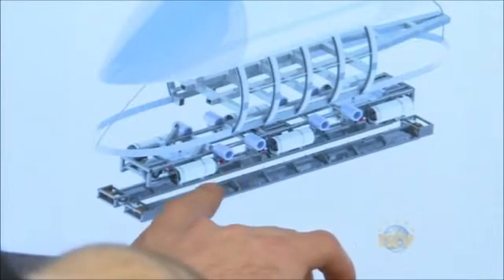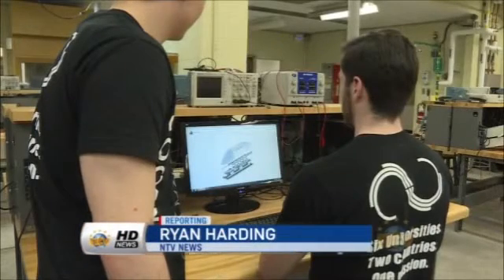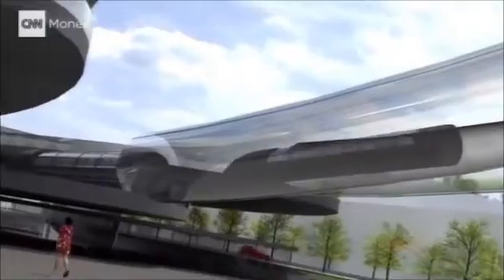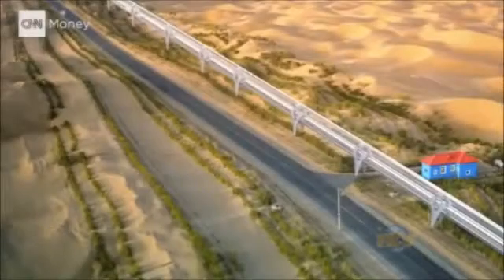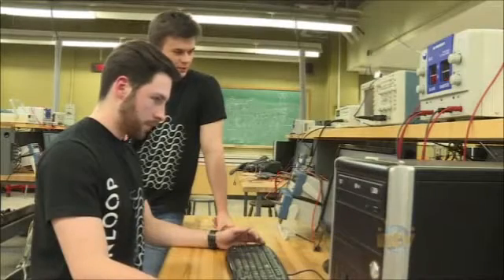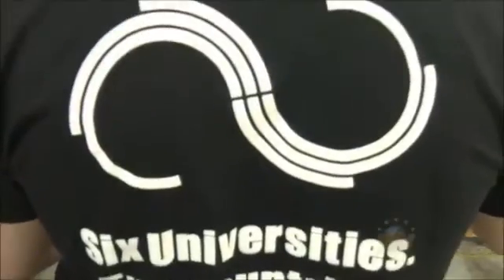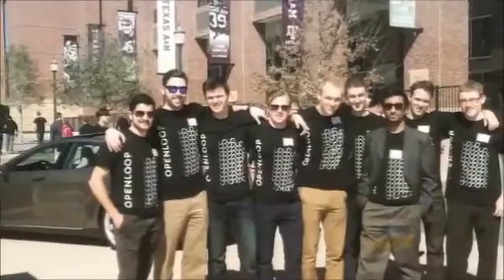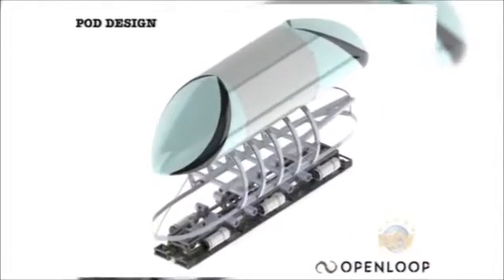OpenLoop MUN Interview - Hyperloop 2016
As featured on NTV News tonight, 15 students from MUN are heading to California in June for the finals of the SpaceX International Hyperloop Competition!

As a part of OpenLoop, a multi-campus alliance including Cornell, Princeton, Northeastern, Harvey Mudd and University of Michigan, MUN students have collaborated to design a scaled hyperloop pod. After placing in the top 30 out of what was originally several hundred at the Design Competition in Texas, OpenLoop was invited to be one of the first teams in history to build and test a hyperloop pod.

To travel to California and accurately test our sub-system, we need help from the public. Together, we can all play a part in revolutionizing transportation technology!